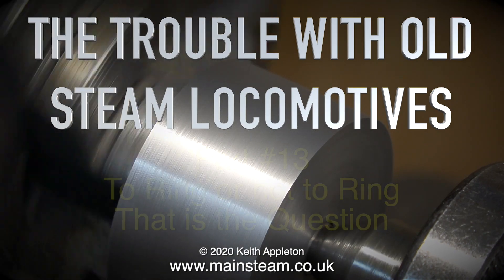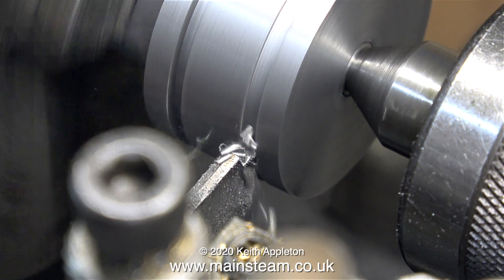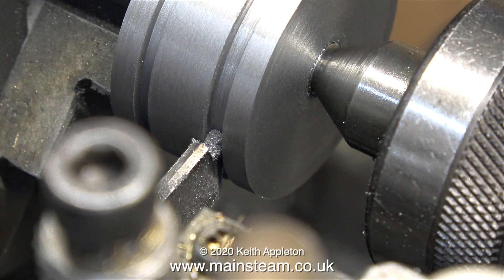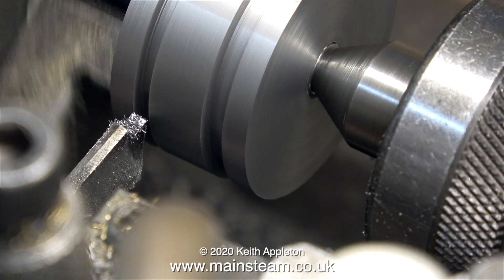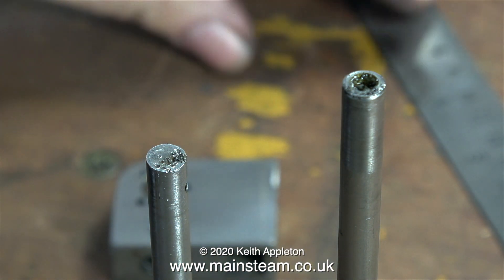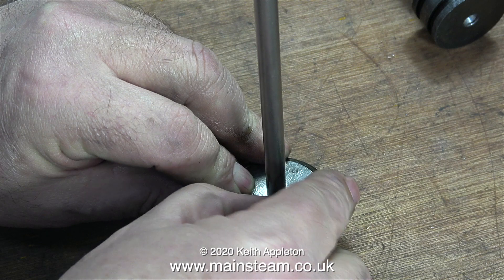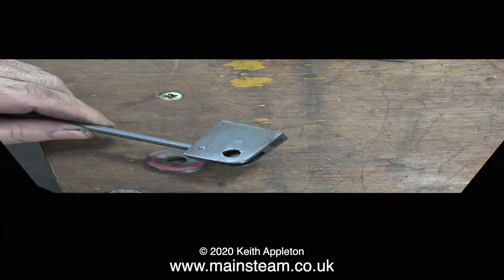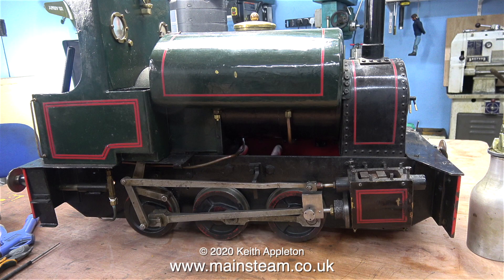THE TROUBLE WITH OLD STEAM LOCOMOTIVES - PART #13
The Trouble With Old Steam Locomotives - Part #13. Piston Rings - to Ring or not to Ring.